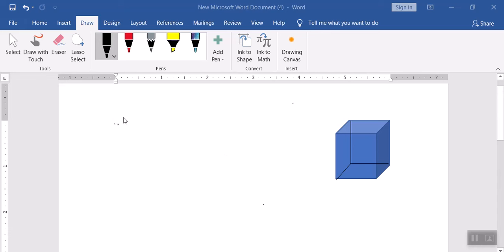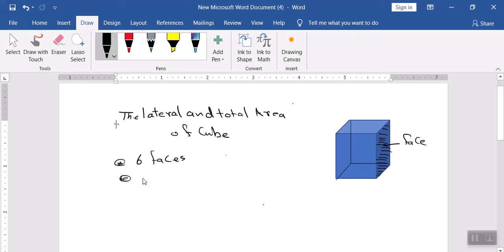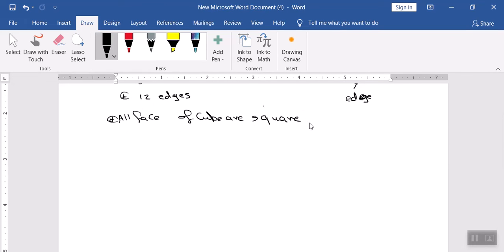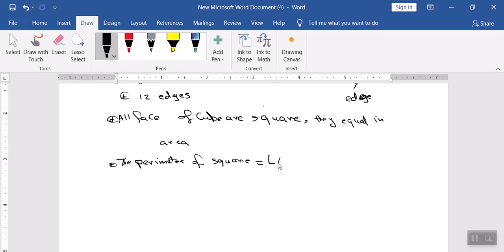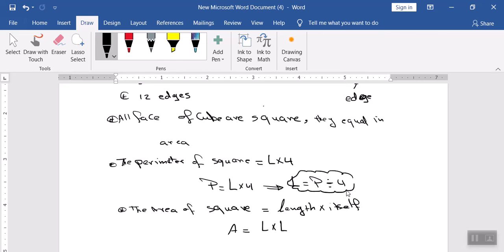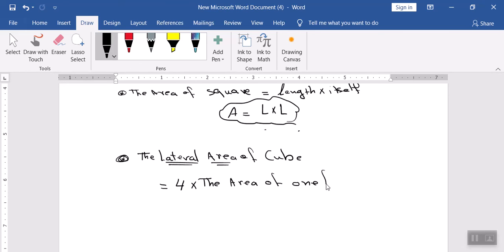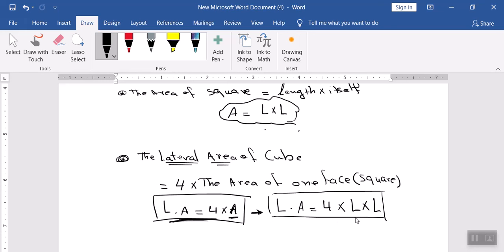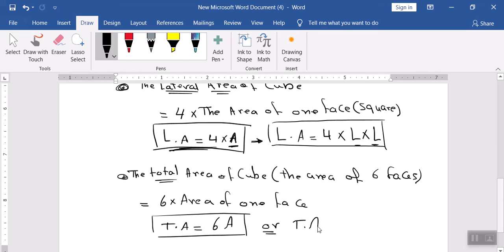lateral and total area of the cube , grade 6 ,term 2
المسار المصري
الصف الاول الاعدادي ماث
grade 6 ,t2
مستر عبدالفتاح البكري